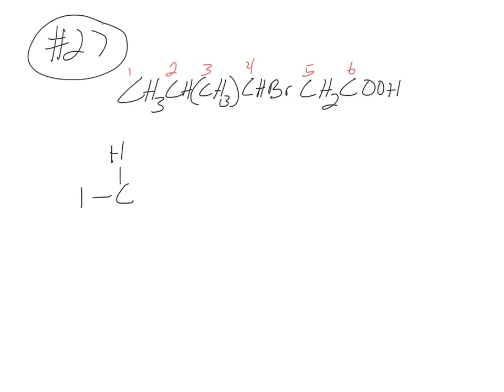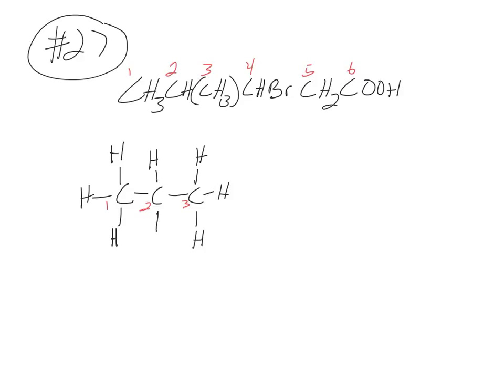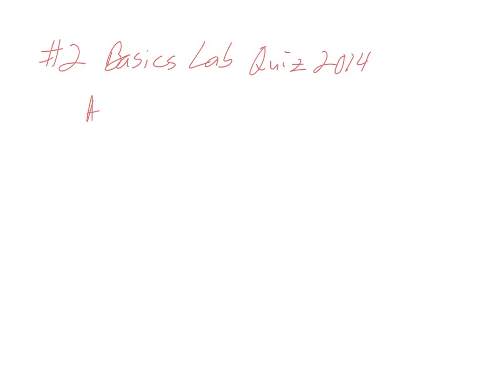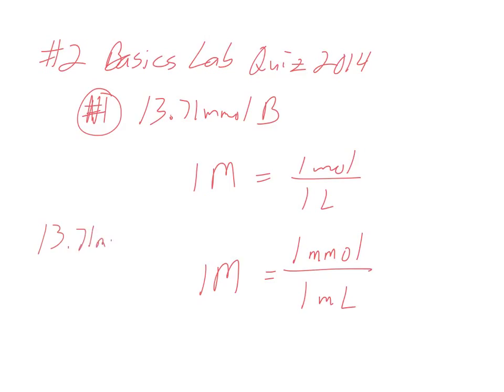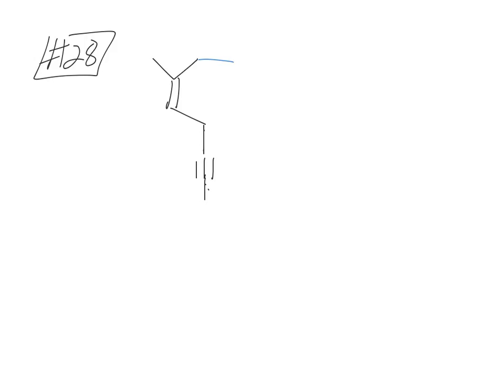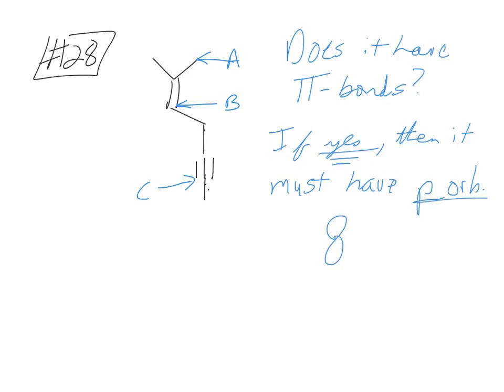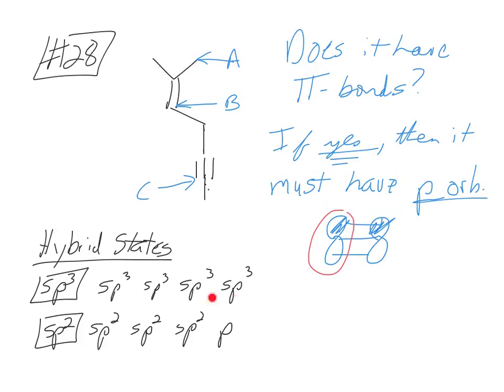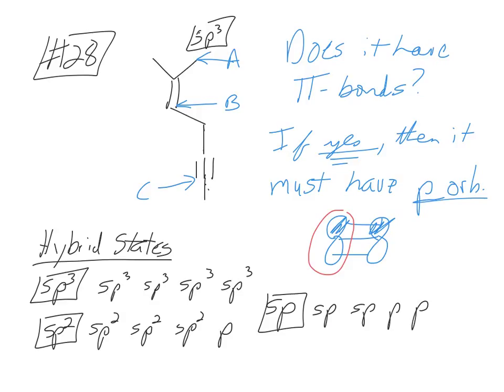CHM 351 Review 9-8-15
1. Taking a condensed formula to a expanded structural formula
2. Basics Quiz 2014 #2
3. Hybridization states, p-orbitals and pi-bonds
4. Bond strength-Reactivity of bonds to Hydrogen-Electronegativity